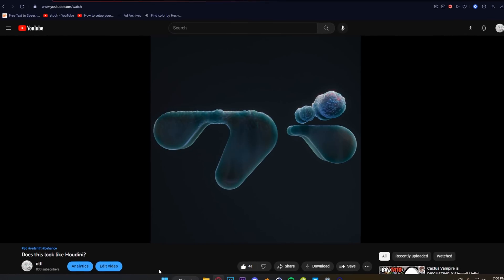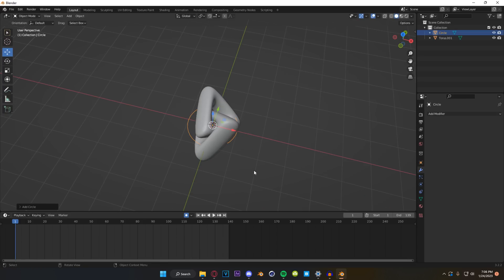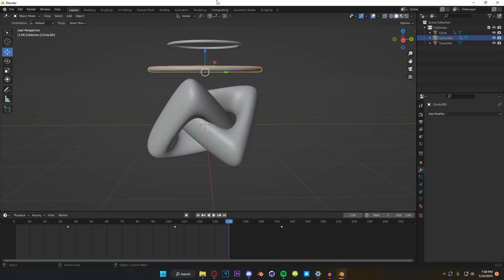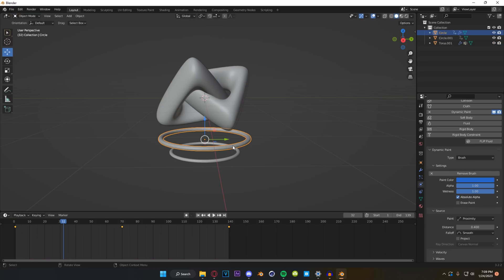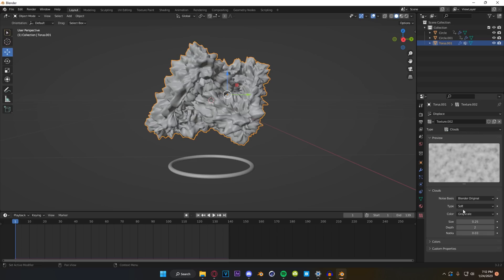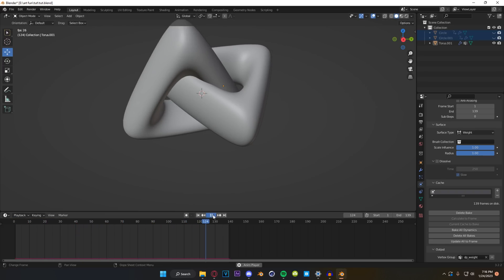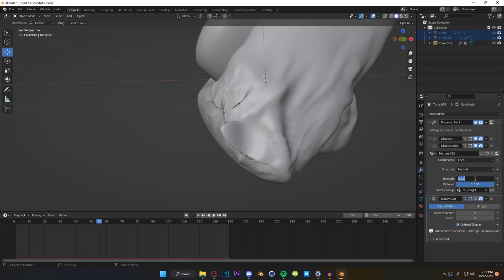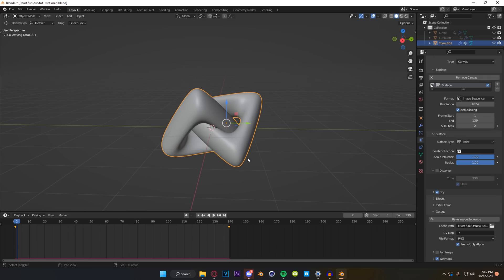Make Blender Look Like HOUDINI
IMPORTANT UPDATE
This project file doesn't contain the alembic file I used. The file is huge and I can't find anywhere that will host it for free without putting it on google drive and for privacy reasons I won't be doing that. I am trying to figure something out for the future. I apologize. If you know of a site that can host it for free without compromising privacy for you and I pls lmk on discord.